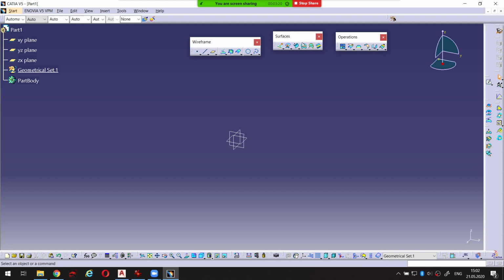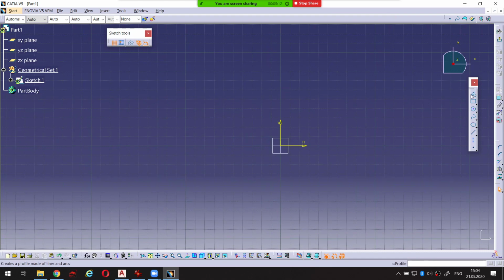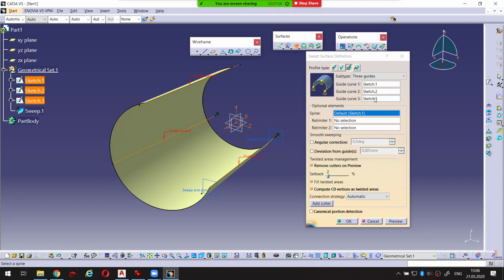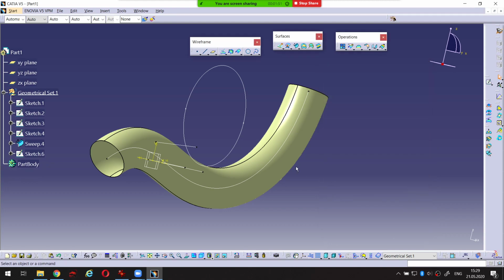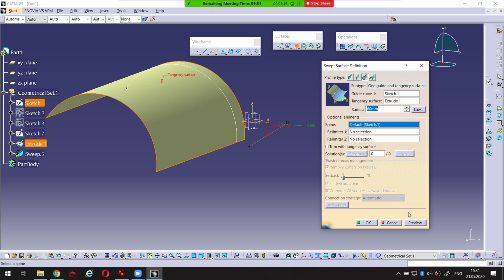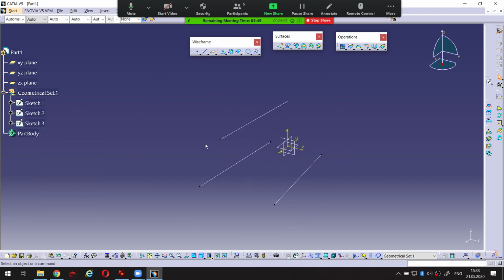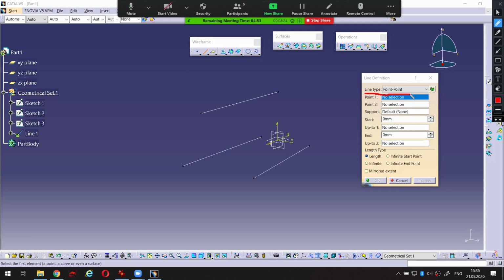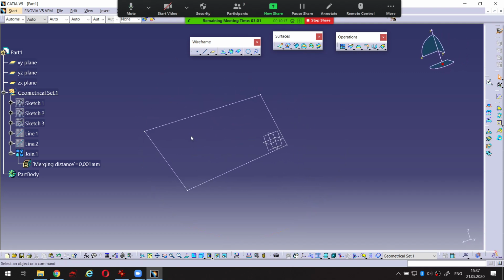May 21 CAD for CIE2 for CEN 4E Part 1